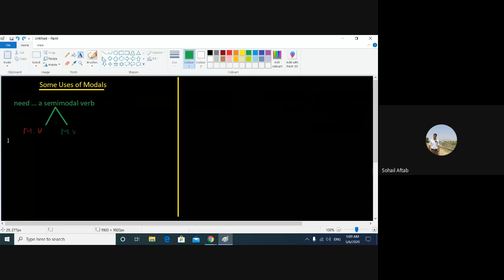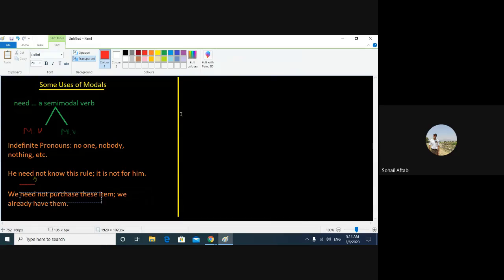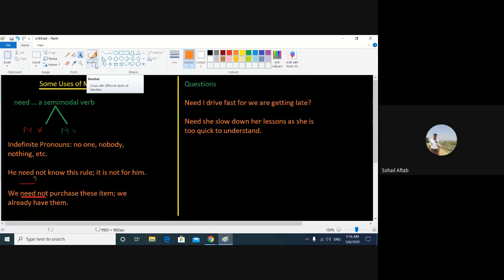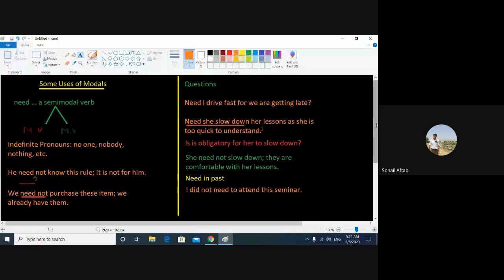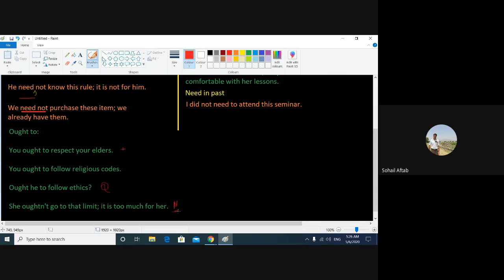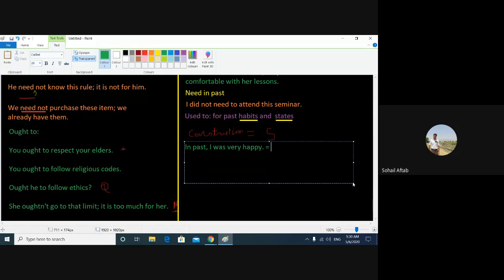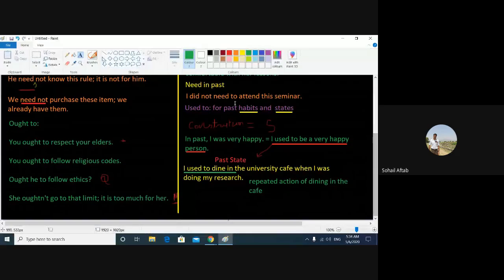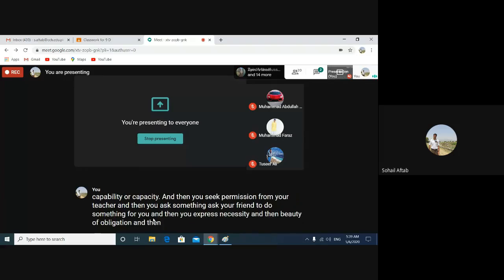Modal Verbs Last Part